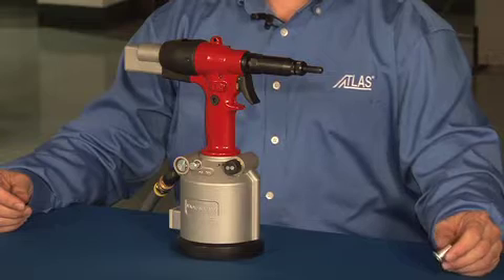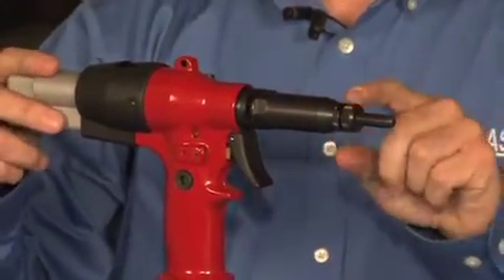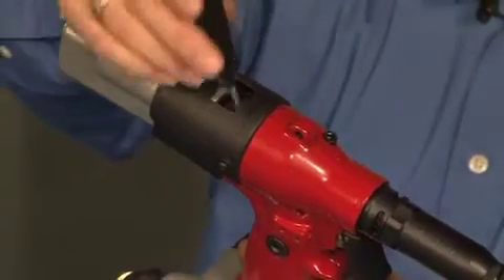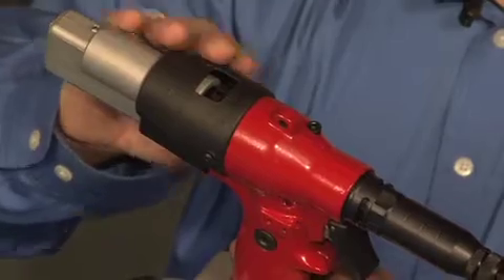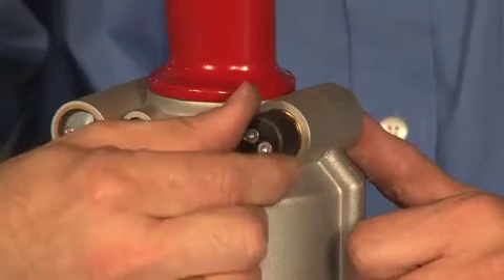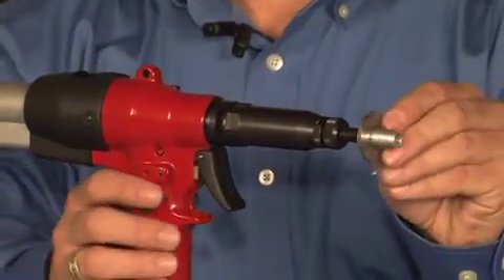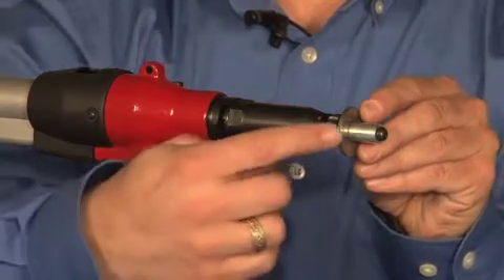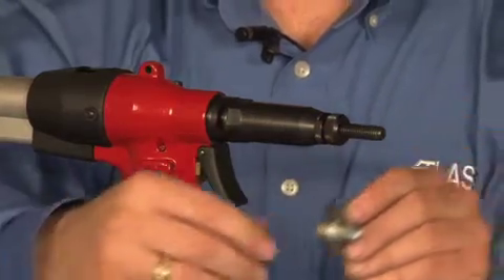Atlas® RIV 942 Pull-To-Pressure Or Stroke Tool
Has two different systems of regulation, pressure or stroke, for installing inserts.

Hydropneumatic system and mechanical components of this tool are much more reliable so the tool works better and lasts longer than most other tools.

Mandrel is a hardened socket head cap screw which is easy to replace when necessary.